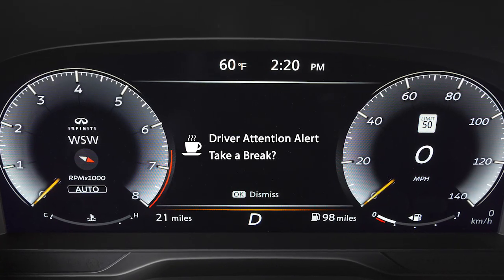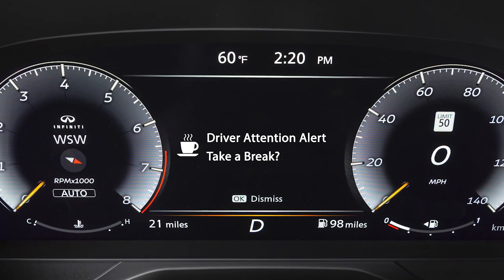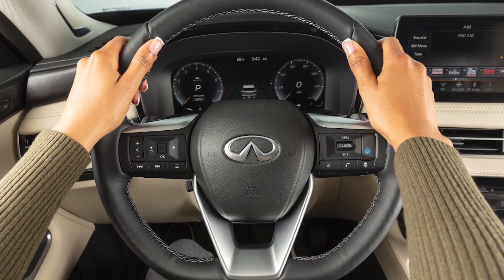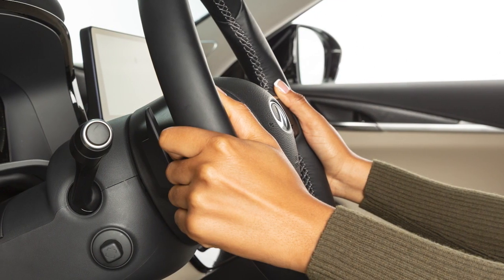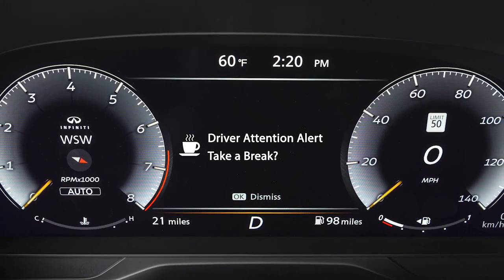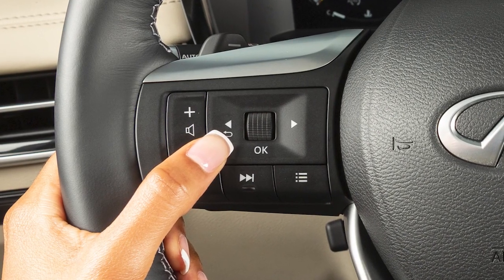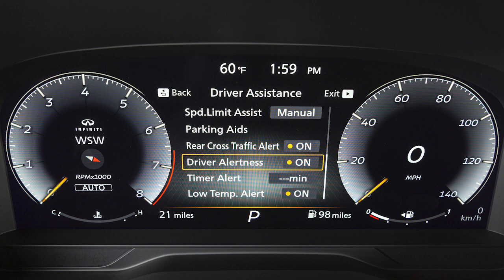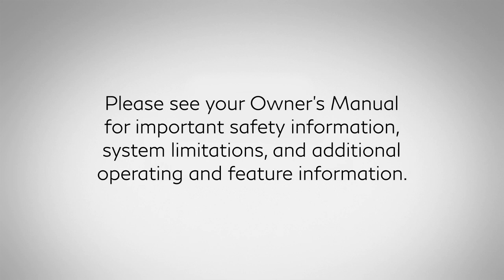2022 INFINITI QX60 - Driver Attention Alert (DAA) (if so equipped)